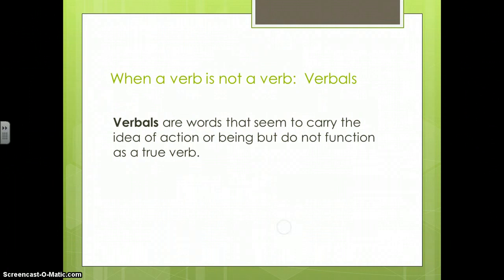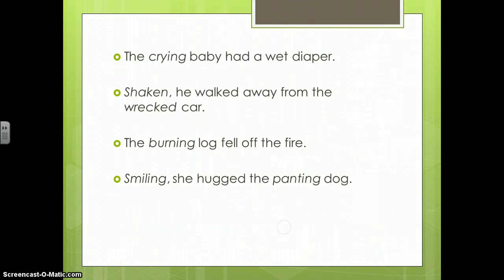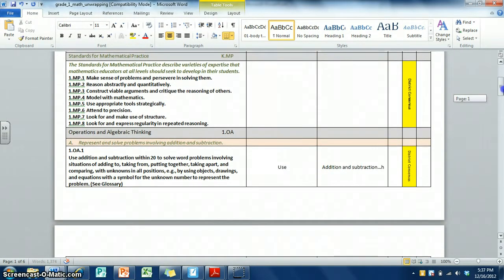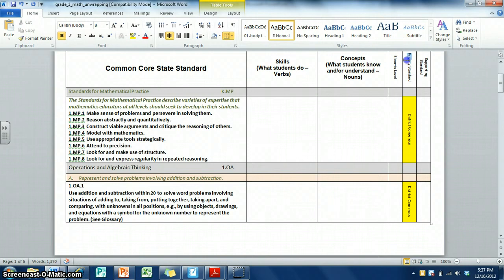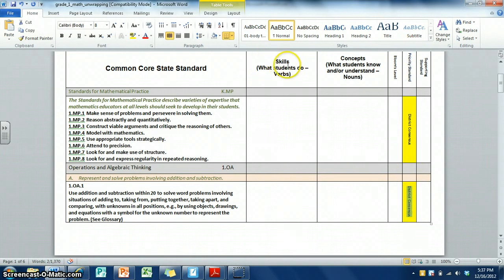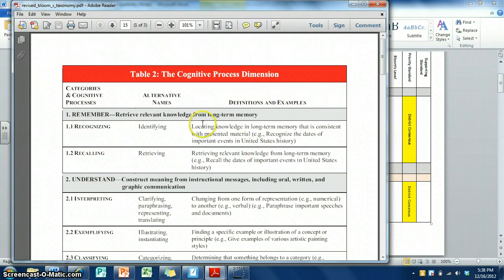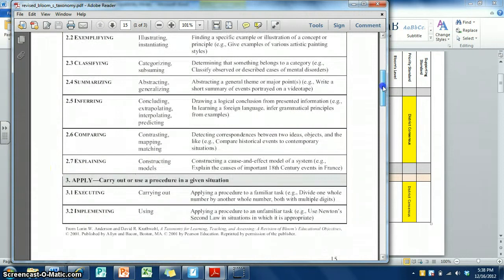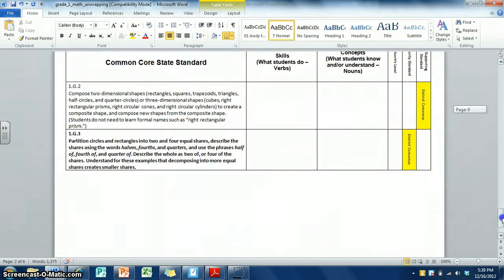Unwraping Math Standards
Description of unwrapping process for 1st Grade math standards